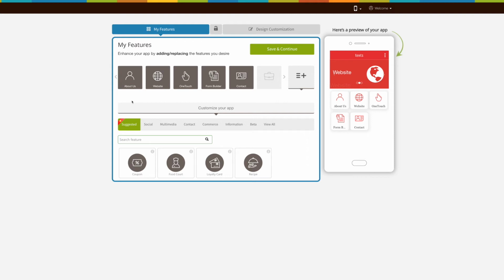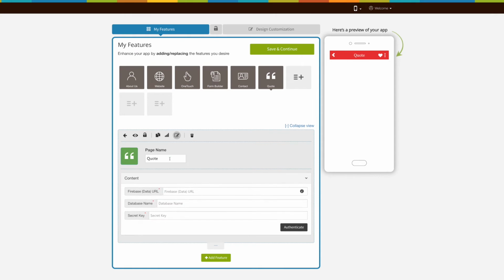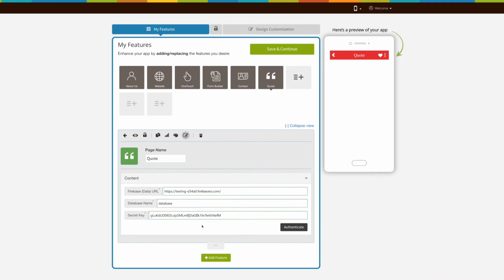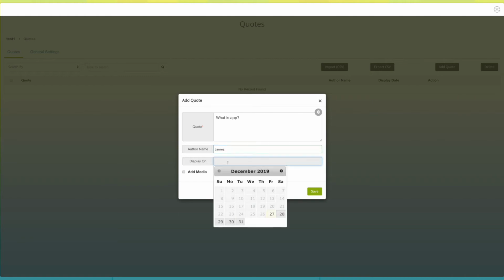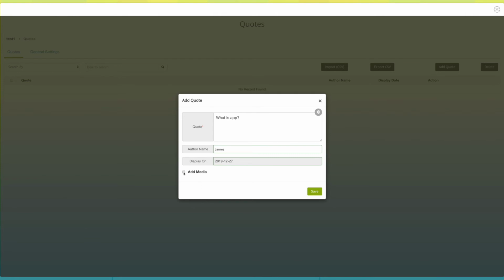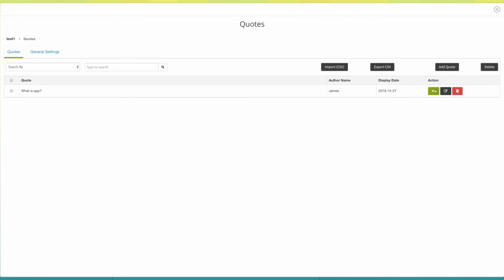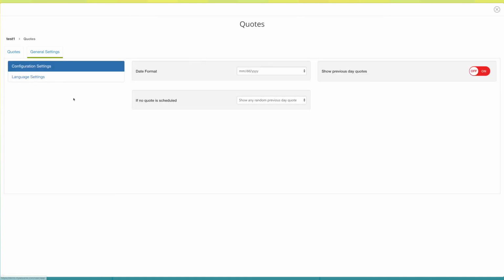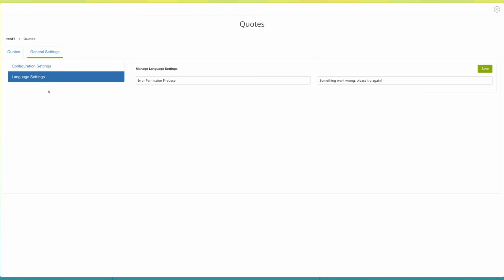How to add Quote Page into your app?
In this tutorial learn how to add Quote Page into your app without any coding skills.